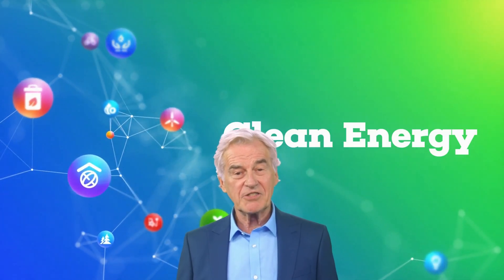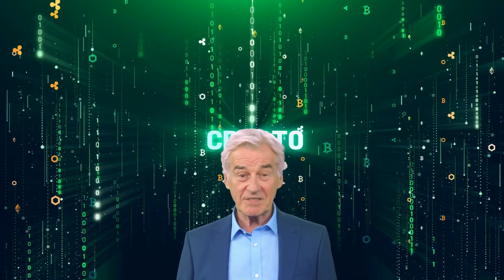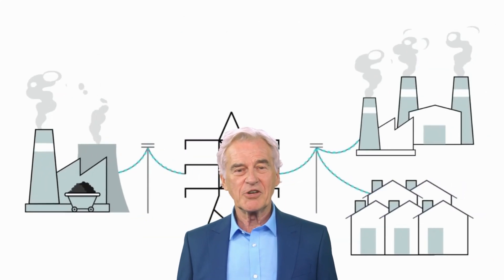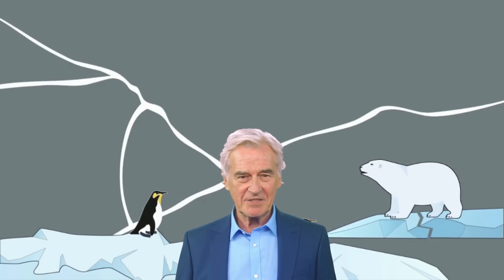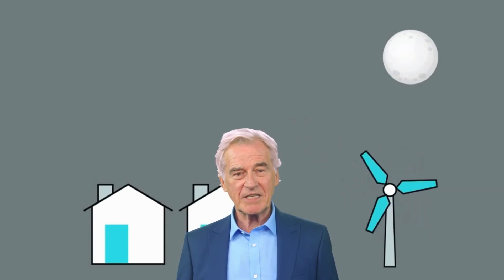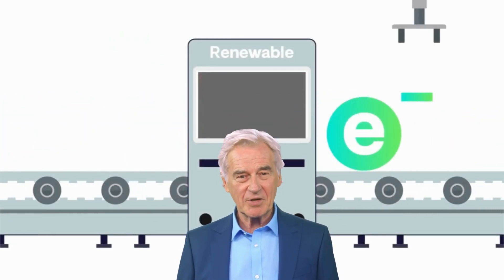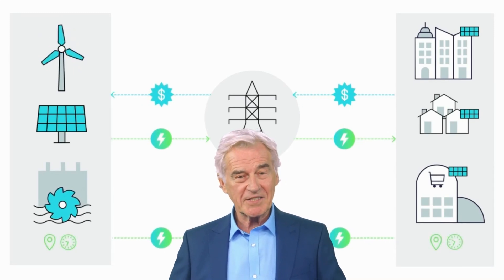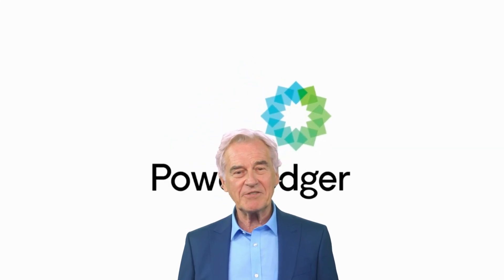What is POWR? - Powerledger explained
Powerledger (POWR) is a blockchain-based platform that provides a solution for energy trading and management. It aims to create a decentralized and transparent energy market by enabling peer-to-peer energy trading, which allows energy consumers to buy and sell energy directly with each other, rather than going through a centralized utility.

In simpler terms, Powerledger is a technology that allows individuals or businesses to buy and sell energy from each other without relying on traditional power companies. This means that homeowners with solar panels, for example, can sell their excess energy to their neighbors who need it, creating a more efficient and sustainable energy system.

The Powerledger platform operates on the Ethereum blockchain and utilizes smart contracts to automate energy trading and management. Smart contracts are self-executing contracts that allow for secure and transparent transactions without the need for intermediaries.

Powerledger's white paper outlines several key features of the platform. One of the most significant is its ability to facilitate energy trading in real-time. This means that energy transactions can be completed instantly, without the need for a middleman to process and verify the transaction.

Another important feature of Powerledger is its use of renewable energy certificates (RECs). RECs are a type of certificate that represents proof that a certain amount of energy was produced using renewable sources. Powerledger uses RECs to ensure that the energy being traded on its platform is coming from renewable sources, which helps to promote sustainability and reduce carbon emissions.